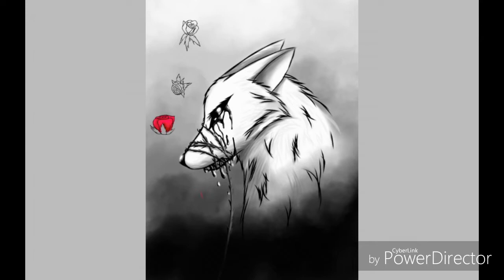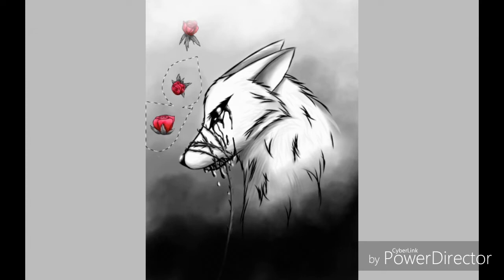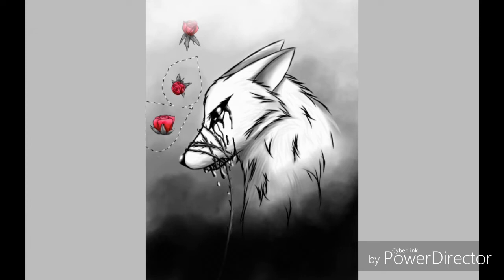Suffering in the silence of a wolf's misery - wolf Speed Draw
Song                         you don't know
Artist                         Katelyn Tarver